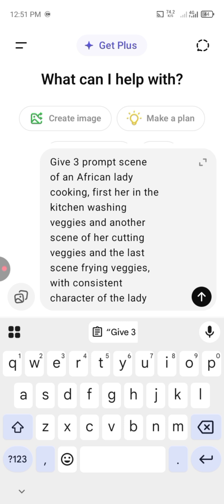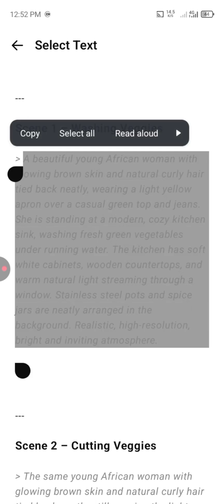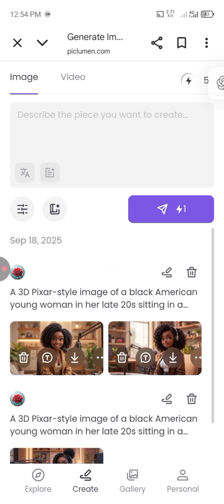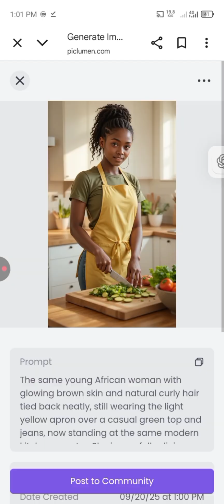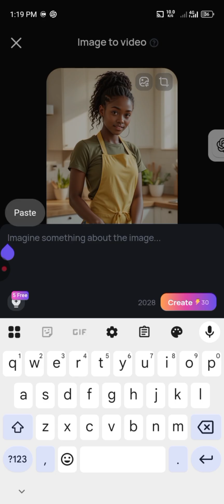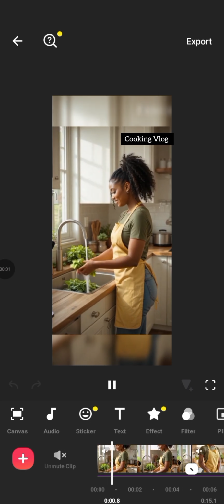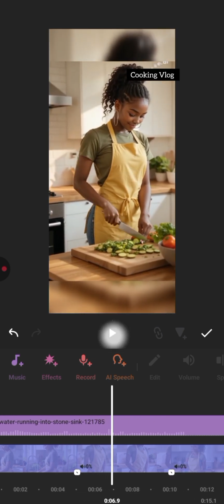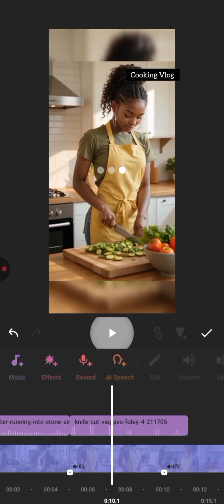Create Viral AI Cooking Vlogs || Text to Video | Simple Faceless Chanel Content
Want to create viral AI cooking vlogs with just text — no camera, no expensive equipment? 🍲🤯 In this tutorial, I’ll show you how to turn your written recipes or food stories into engaging AI-generated cooking videos using FREE text-to-video tools.

✅ Step-by-step guide to AI text-to-video
✅ Create cooking vlogs without filming
✅ Free tools and smart hacks for beginners
✅ Perfect for YouTube, TikTok, Instagram Reels, or Facebook

Whether you’re shy on camera, love food content, or want to grow your channel fast, this method will help you make simple yet viral AI cooking videos in minutes!